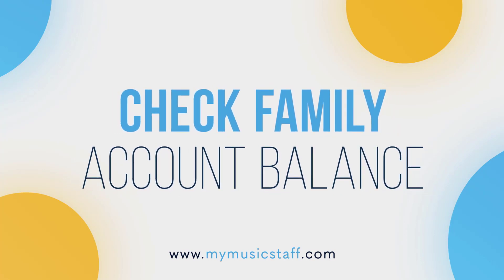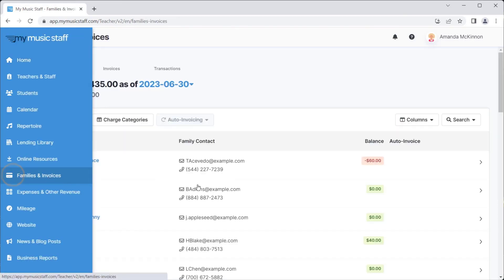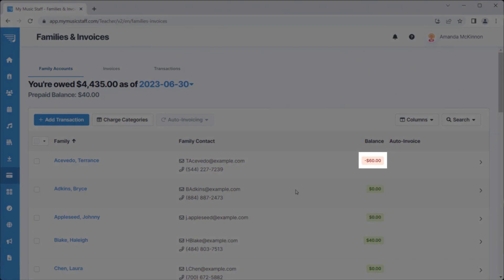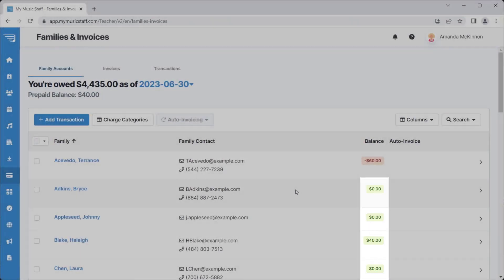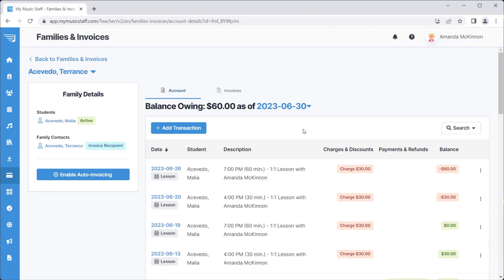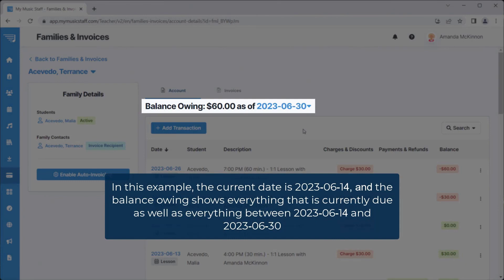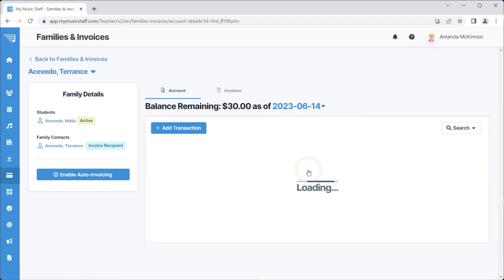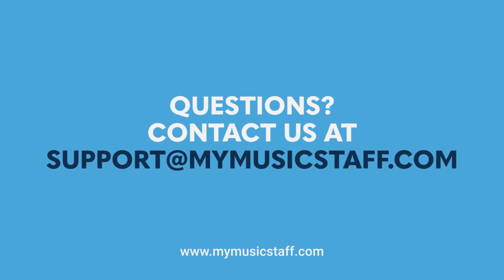Check Family Account Balance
Once you start charging your families for lessons, those records can be found in their account balance. Let's take a look at an overview of the family account page.

UPDATE: Since this video, the main Families & Invoices table now also shows which Group Tags are associated with each family.

 New to My Music Staff?